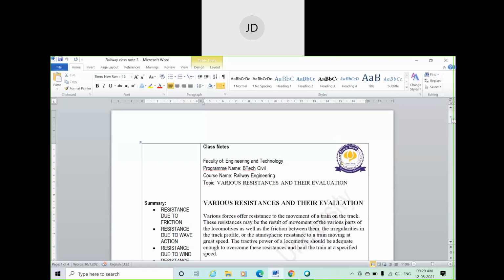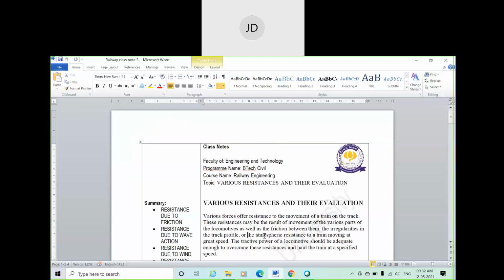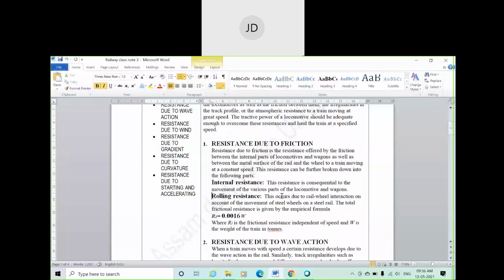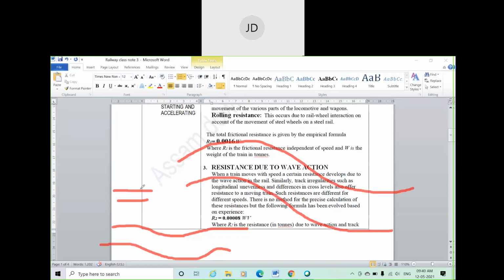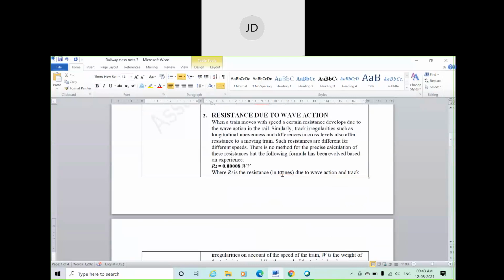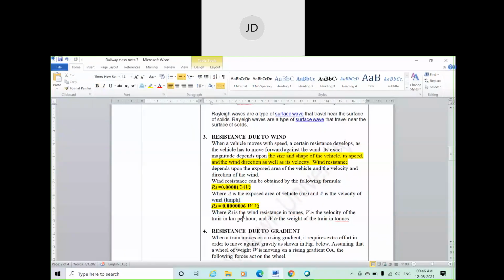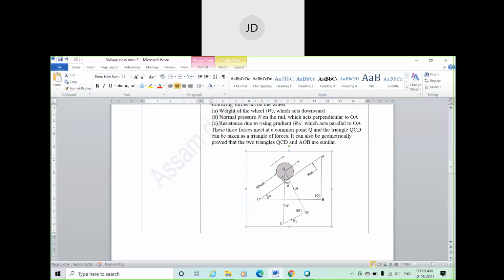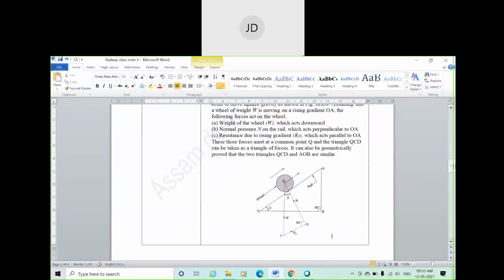VARIOUS RESISTANCES AND THEIR EVALUATION